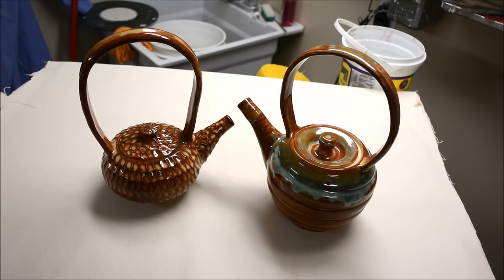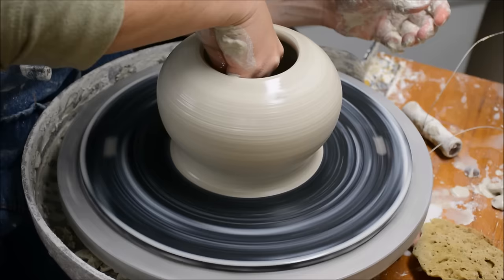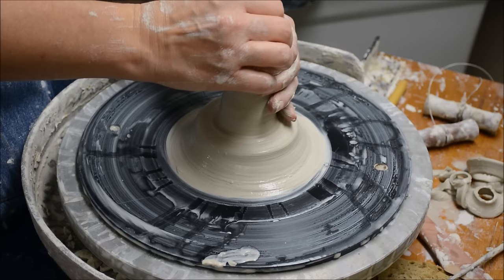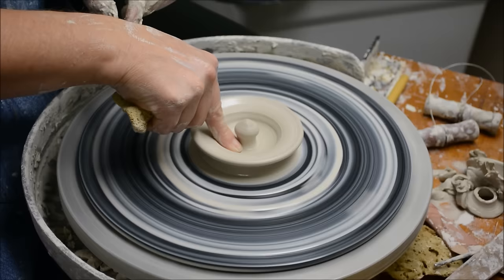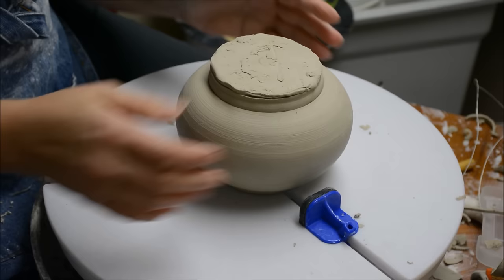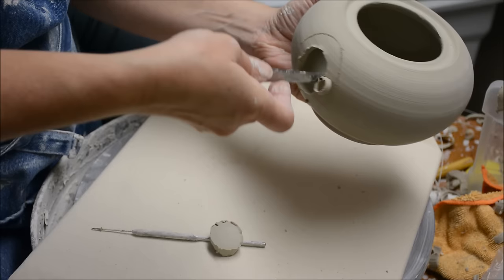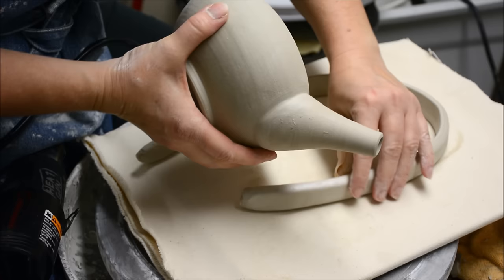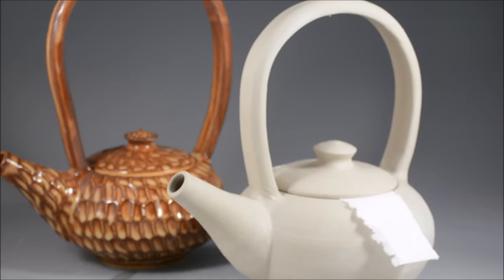How to throw and trim a teapot, two types of lids, and a spout with assembly on the potter's wheel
This video is for anyone who would like to see and learn about the process of throwing a teapot body, a teapot spout, two types of lids, and trimming and assembling it all to form a finished teapot.  It is a comprehensive approach to creating a teapot through the greenware stage.  I show two different styles of lids that are possible with this teapot.  In the video, I throw a teapot body from a hunk of clay roughly 3 pounds.  I then threw both spouts and lids from one hunk through the technique called "throwing off the hump".  (Same technique I use on the miniature demo video)

If you would like to visit just the lid making aspect of this video, I have made an excerpt of this video- just on the lid part... see this

The clay I happen to be using is the Laguna b-mix cone 5 with grog.

If you would like to check out my video on how to texture like the brown teapot I show at the beginning and the end of the video, check out this

II am a high school ceramics teacher and potter.  I have been working in clay for over 30 years, and I have been teaching for over 28 years, the past 20 have been specifically teaching high school ceramics.  I love what I do!  I have my own studio in my home basement, where I work on my personal pottery for my Etsy site;